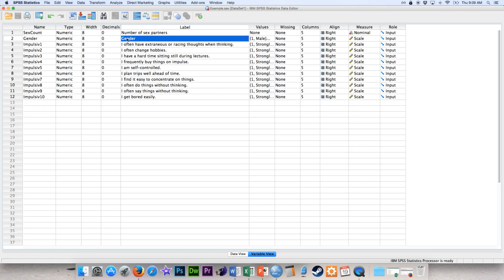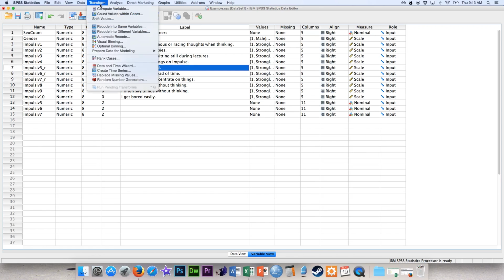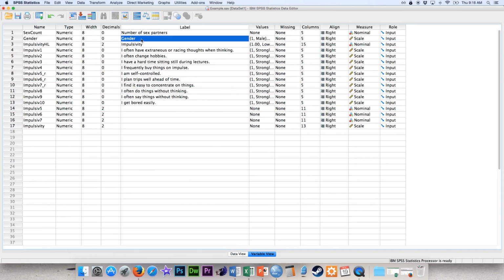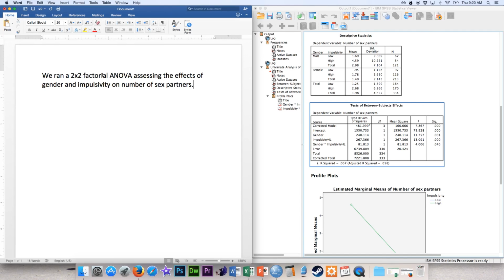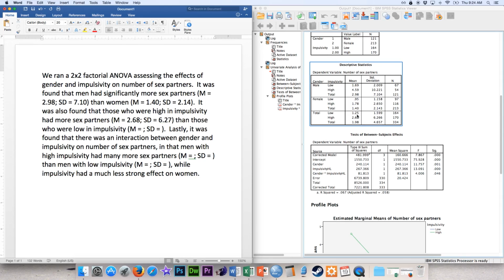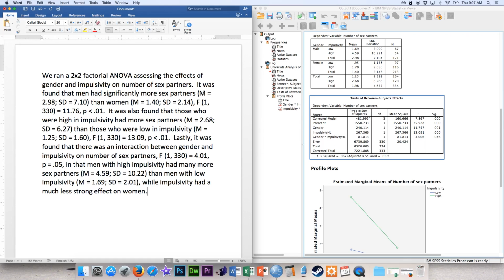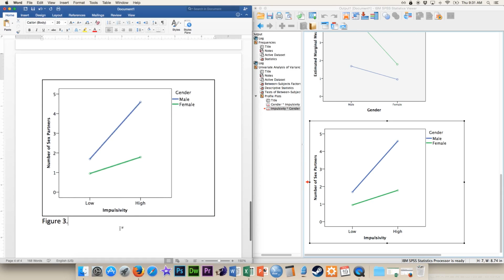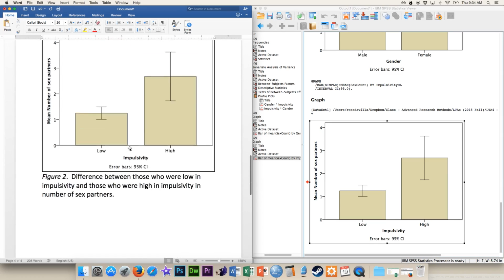SPSS - 2X2 Factorial ANOVA Experiment